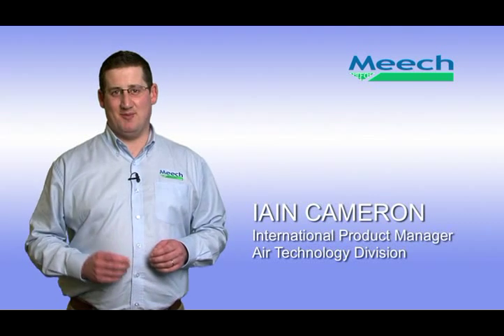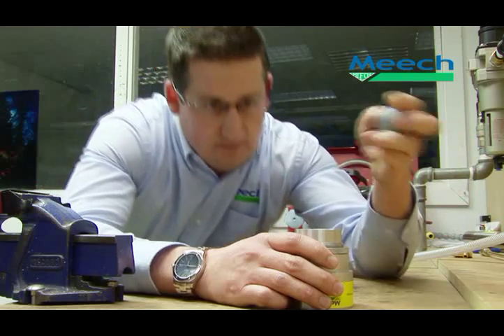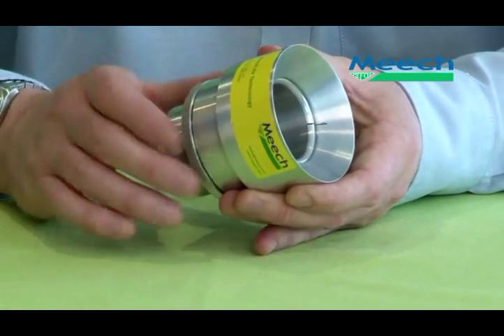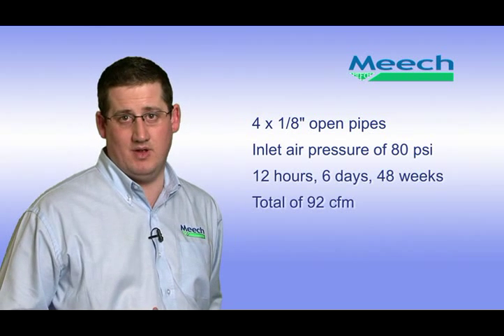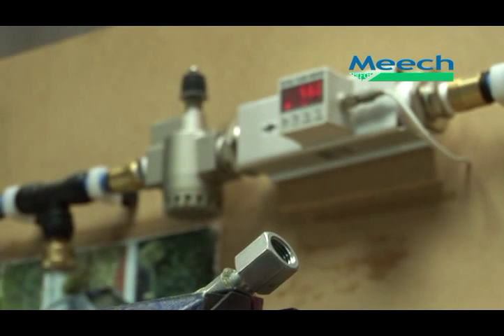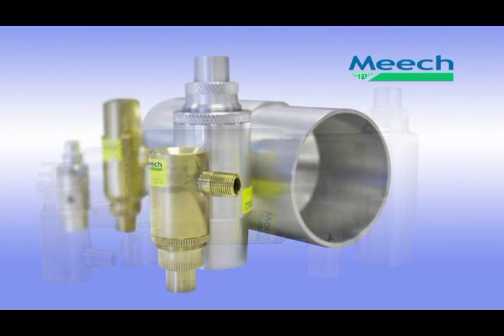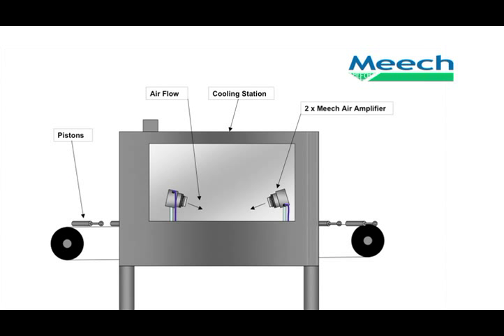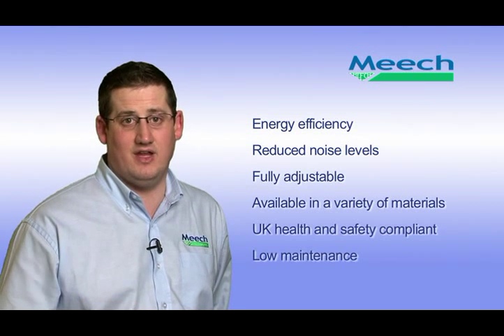Meech Air Technology Air Amplifiers and High Thrust Jets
- Meech Air Amplifiers provide large airflows whilst consuming a minimal volume of compressed air. Air Amplifiers are ideal for either sucking or blowing applications and use a minimal amount of compressed air. Air Amplifiers are available in Stainless Steel and Aluminium and in 6 sizes.